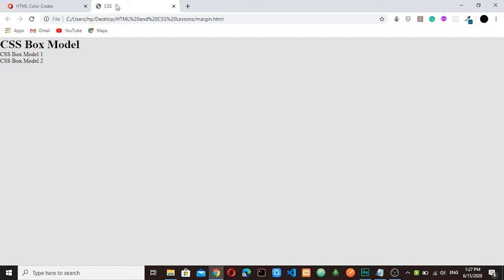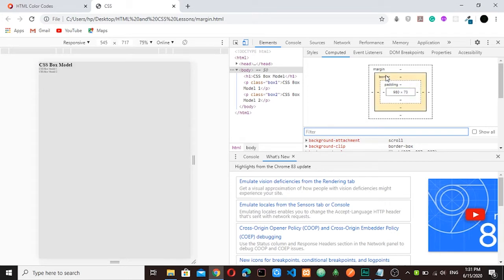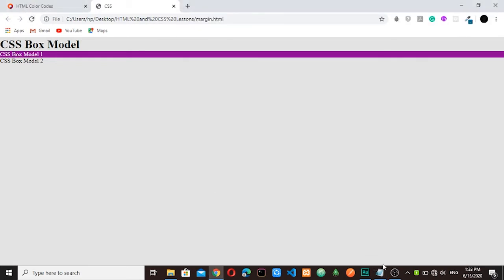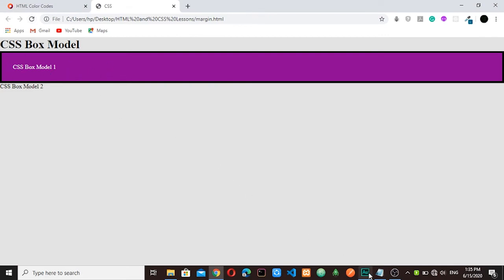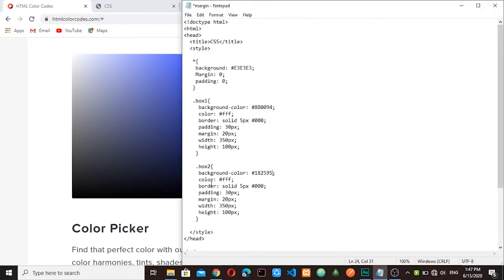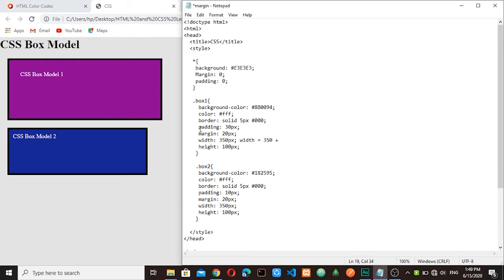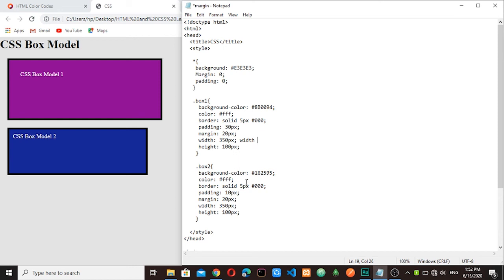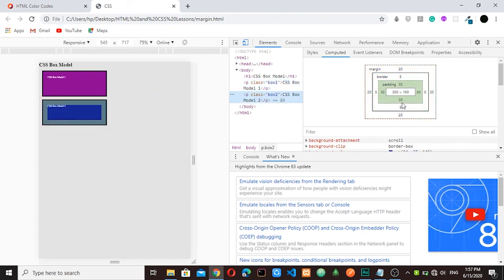HTML and CSS Tutorials for beginners | #26 CSS Box Model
Hello brothers and sisters, welcome to your 26th tutorial on HTML and CSS, in this tutorial, you will learn CSS Box Model.